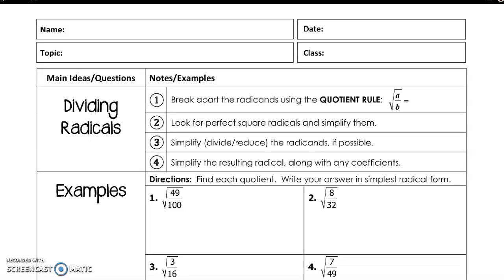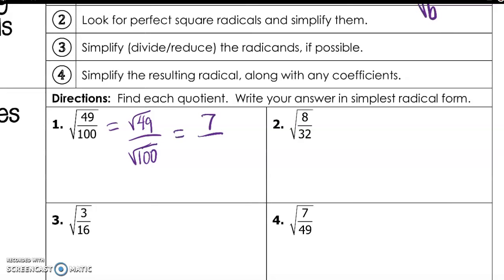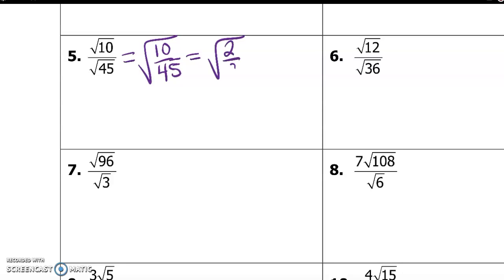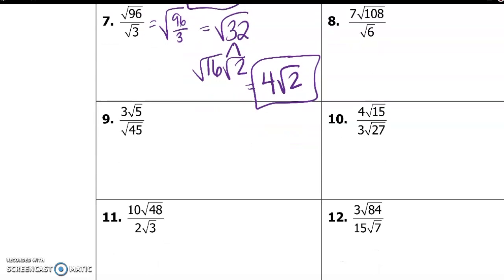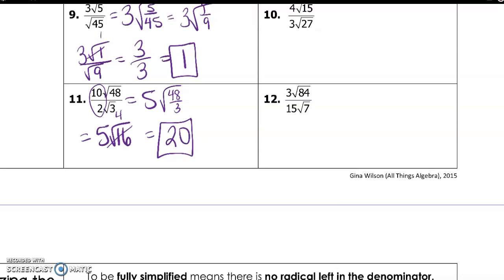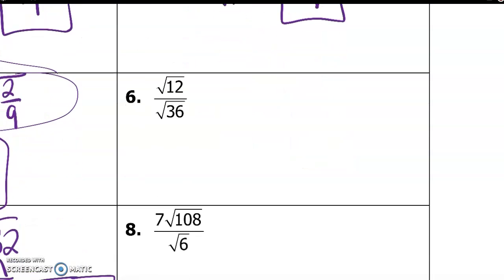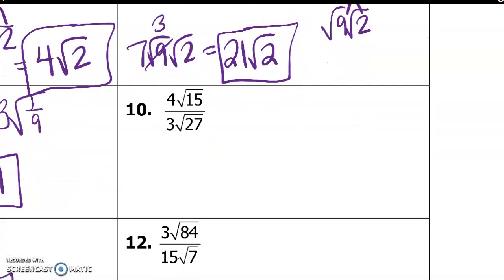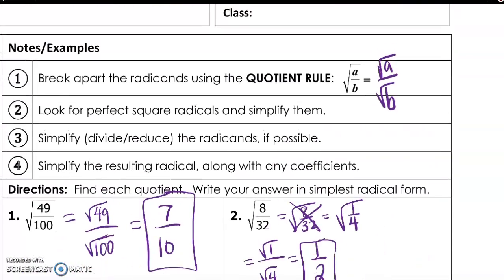Page 11-9 Notes (Alg)